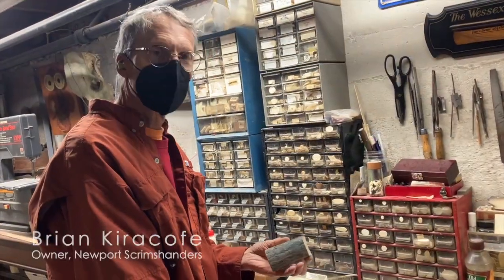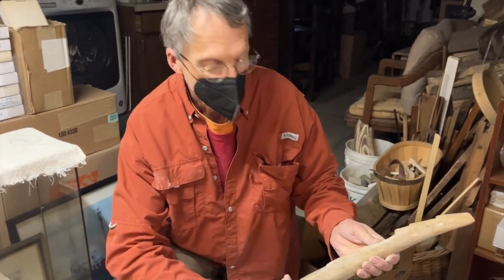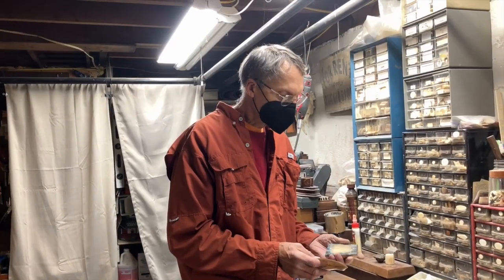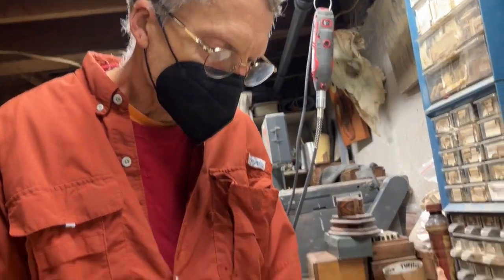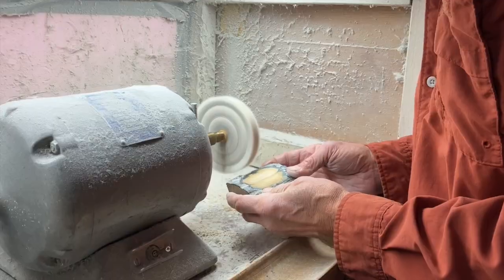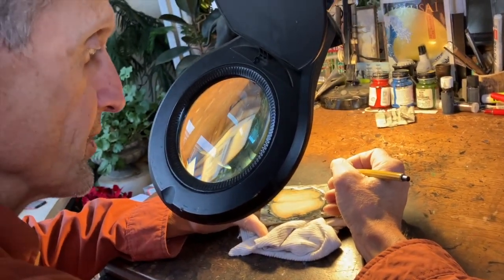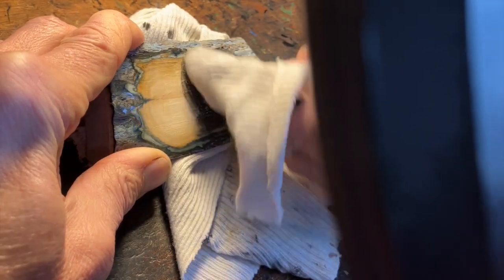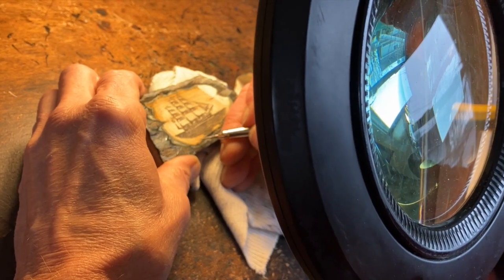How to Make Scrimshaw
Brian Kiracofe, scrimshander and owner of Newport Scrimshanders, teaches you how to make scrimshaw. Brian walks you through his whole process, from picking out mammoth ivory to engraving and painting.